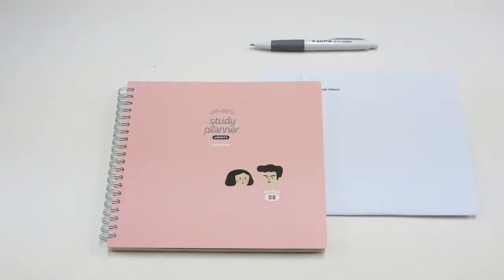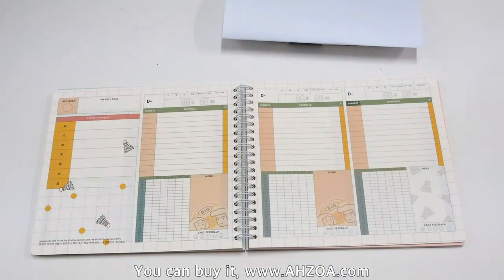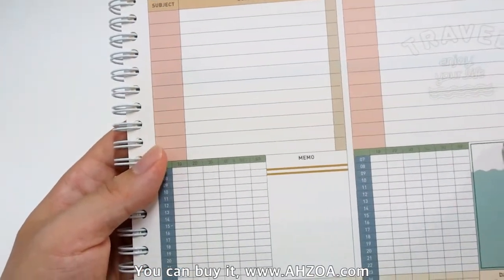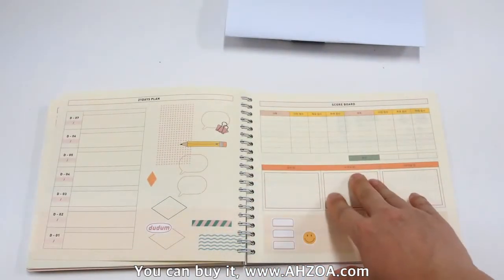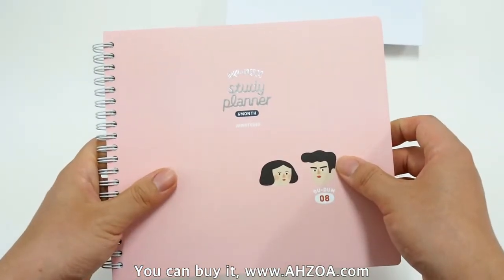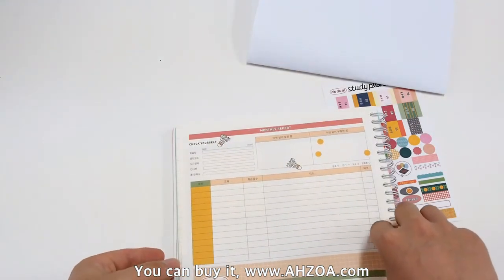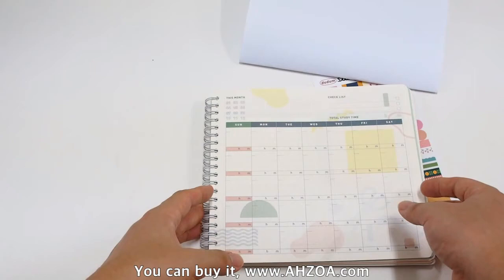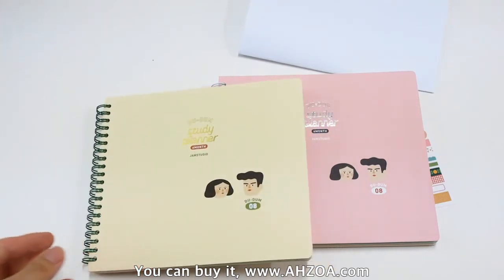[Stationery Review] Dudum Study Planner Package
Hello!
This is a review about a functional academic planner!